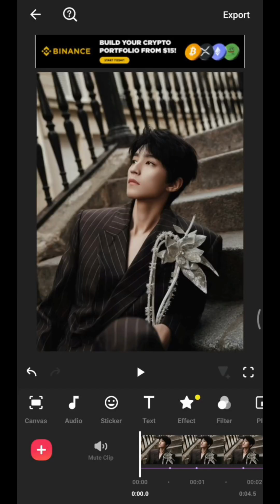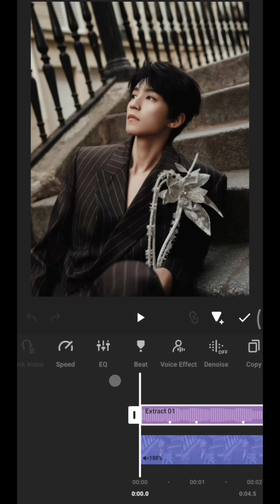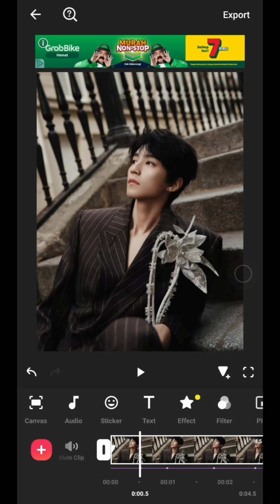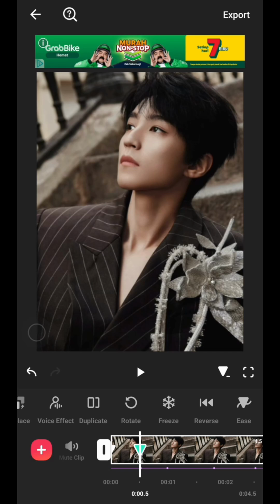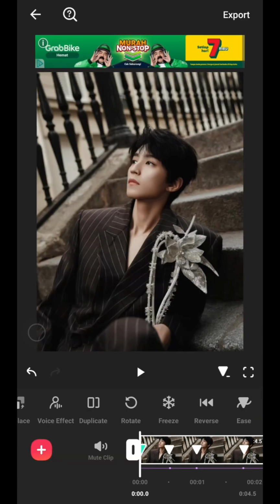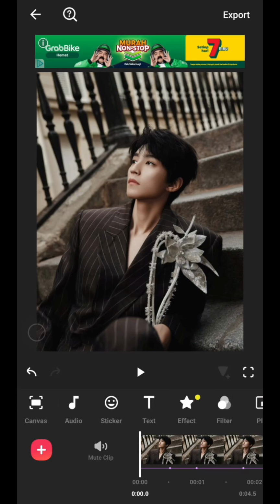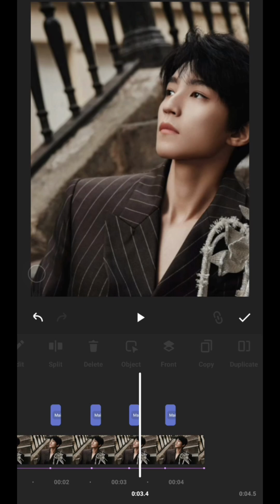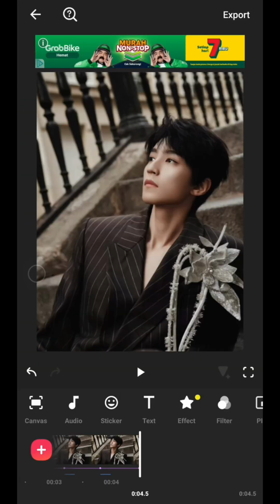From Still to Cinematic Motion - How to Animate Photos Smoothly in InShot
Turn your static photo into a cinematic masterpiece! Learn how to add smooth zooms, motion, and rhythm — all using just your phone and InShot.
🎬 Transform one photo into a moving cinematic video
✨ Add realistic motion using keyframes
🎵 Sync zooms with the music beat
📱 100% done on mobile, no fancy tools
🔥 Perfect for aesthetic reels and creative edits